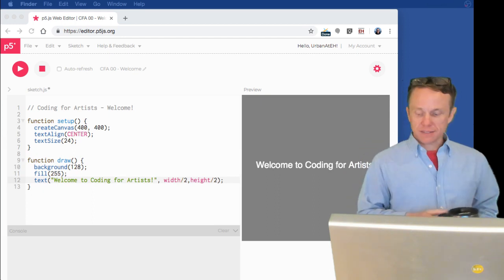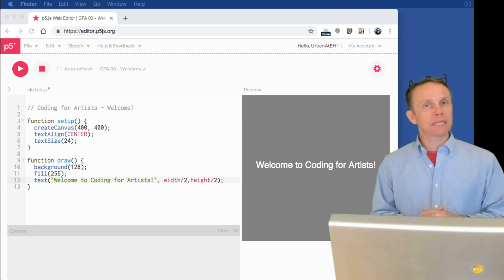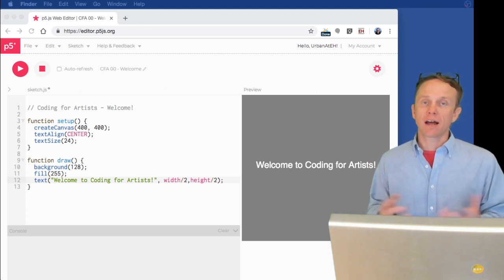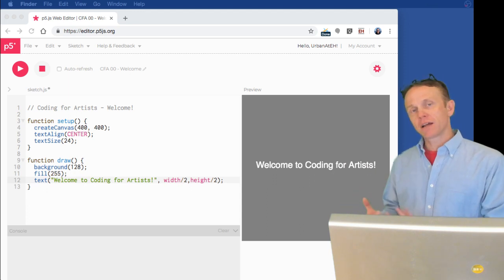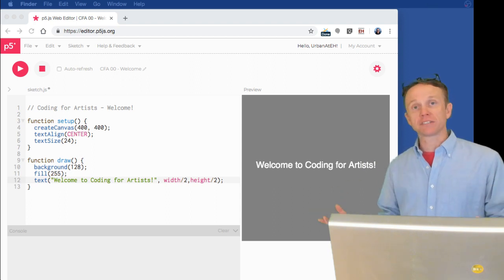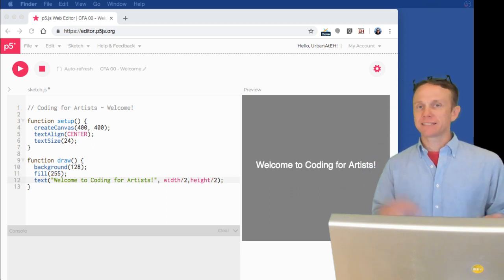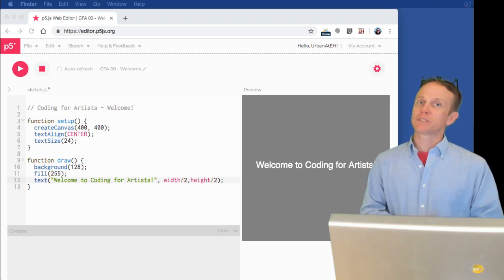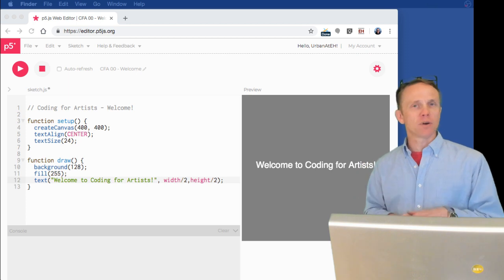Coding for Artists - Welcome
A short Creative Coding mini course using the p5.js tools from the Processing Foundation.